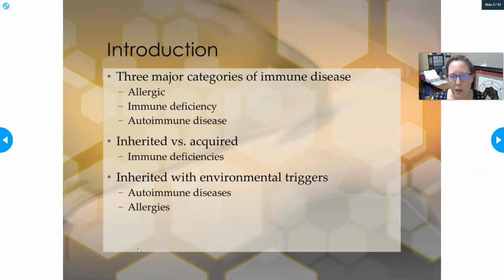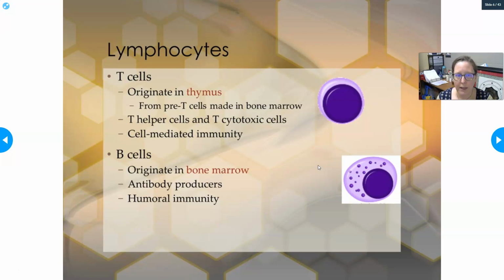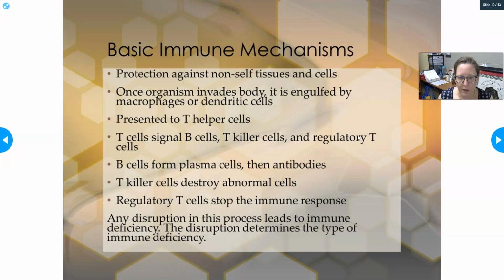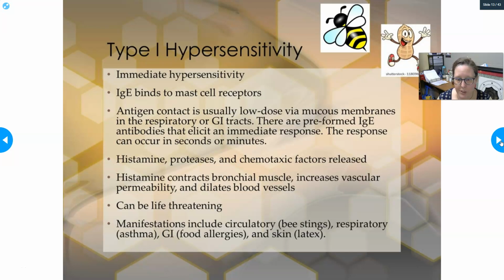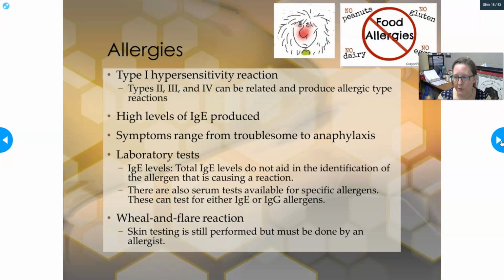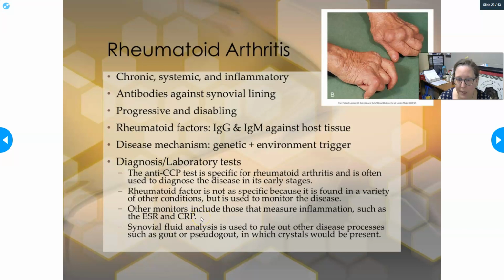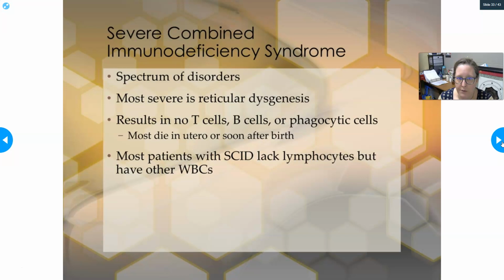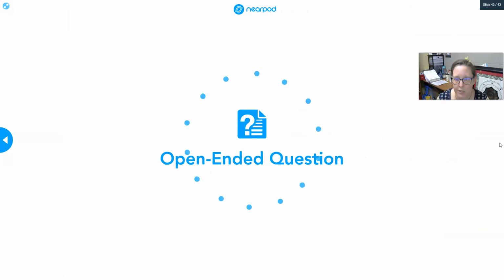Clinical Chemistry 1: Immune system diseases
A lesson on immune system diseases such as allergies, autoimmune diseases and immune deficiencies (inherited and acquired). With a look at hypersensitivity reactions. Based on Larson's clinical chemistry textbook